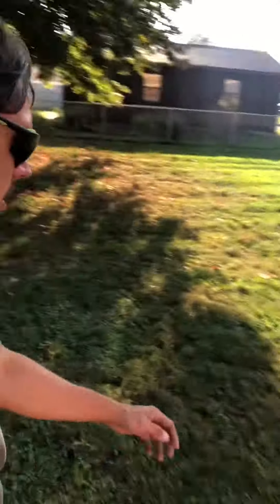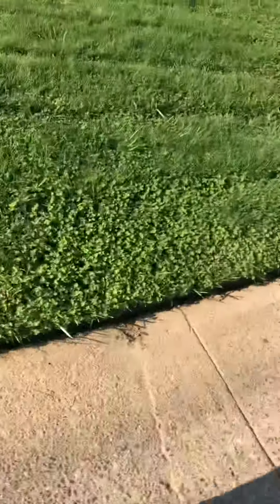Getting stored for the day